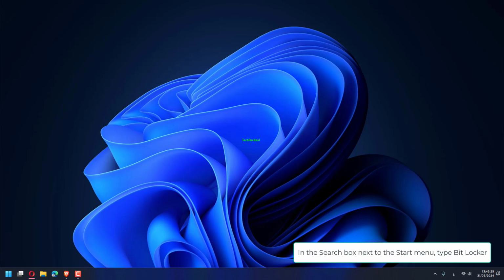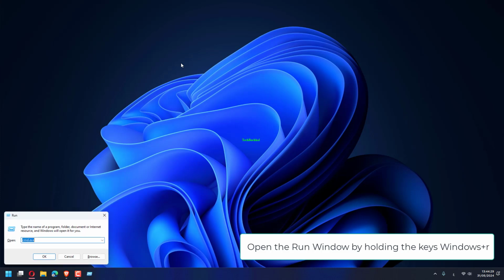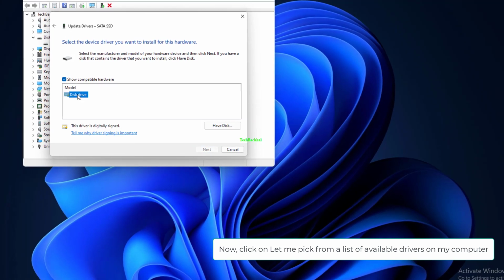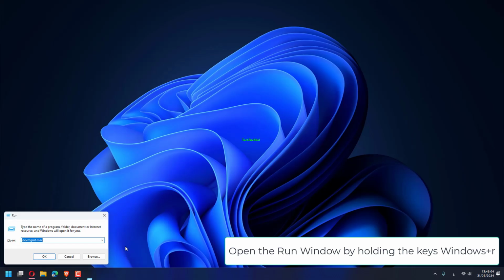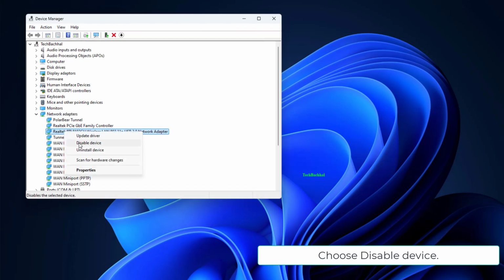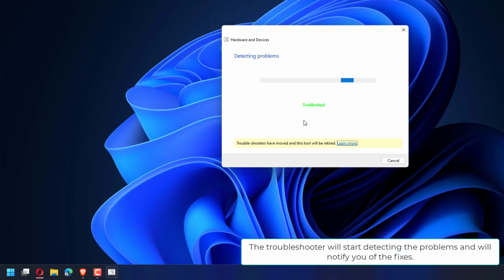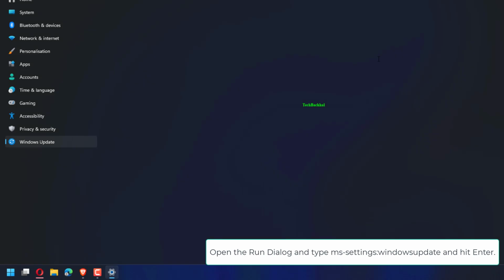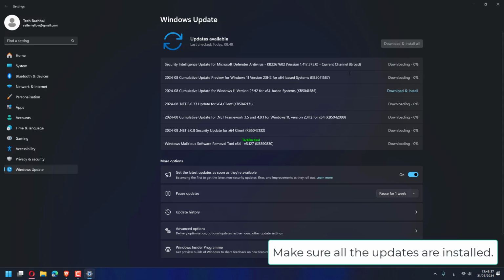TCG Command Has Returned an Error with Event ID 10 in Windows 11 – 5 Quick Fixes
Facing the TCG Command has returned an error with Event ID 10 in Windows 11? This error can appear in your Event Viewer, but don’t worry—we’ve got 5 simple fixes to help resolve the issue quickly. Whether you’re seeing this error on Windows 11 or encountering similar issues like Event ID 6008 (unexpected shutdown) or Event ID 10016 in Windows 10, this video will walk you through the solutions.

In this video, you’ll learn:

How to fix the TCG Command Error in Windows 11
Resolving Event ID 10 in Event Viewer
Quick solutions for other common Event Viewer errors like Event ID 6008 and Event ID 10016
Step-by-step guide to using the Event Viewer in Windows 10
Get your system back on track with these quick and easy fixes!

00:00 Intro
00:10 Turn Off BitLocker for that Storage
00:28 Update the Disk Drivers
01:10 Disable the Wireless Card Device
01:40 Run the Hardware and Devices Troubleshooter
02:09 Update Your Windows
02:45 Outro